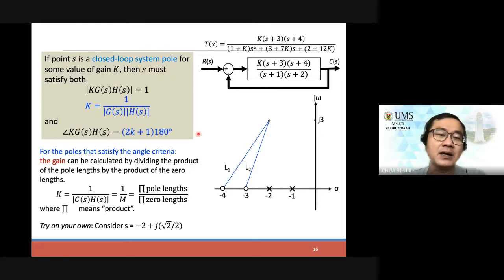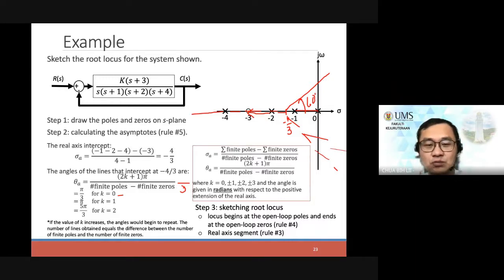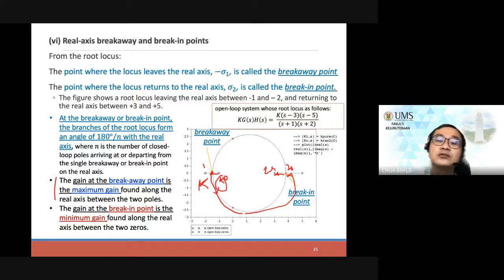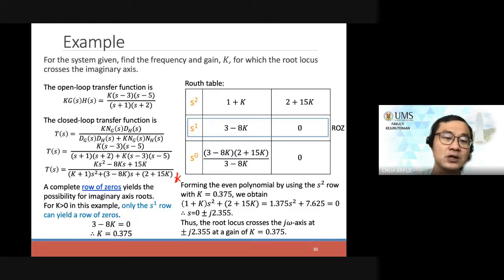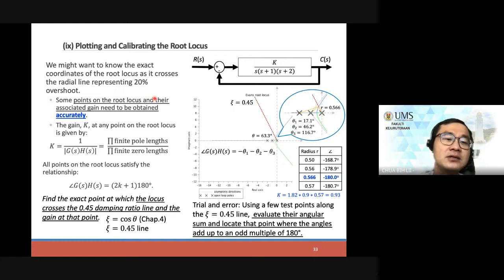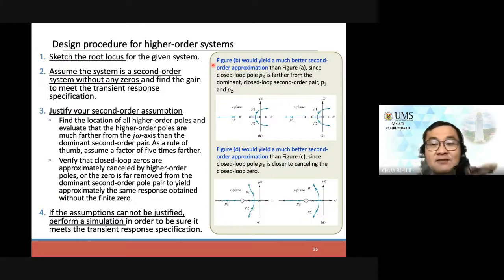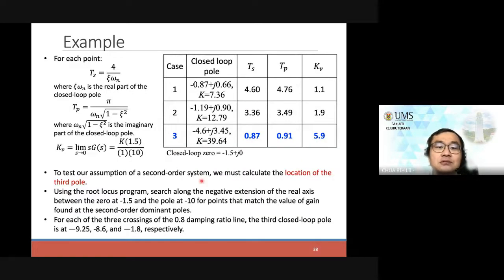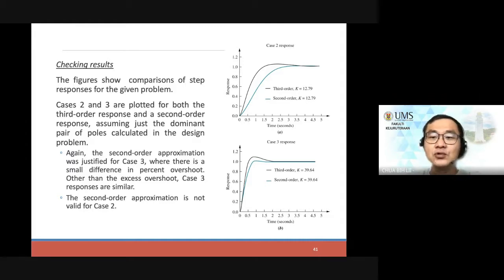KM31703 10-Root Locus Part 2